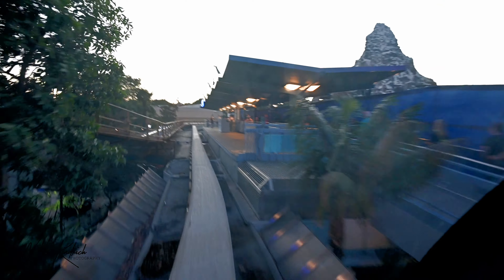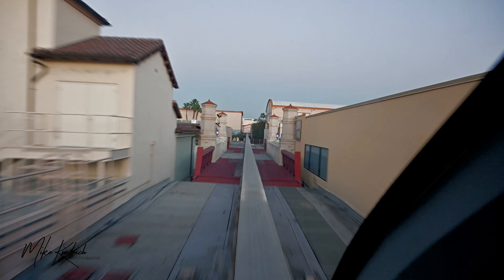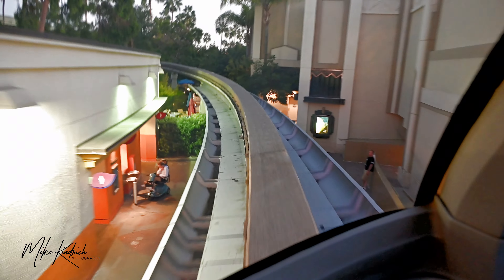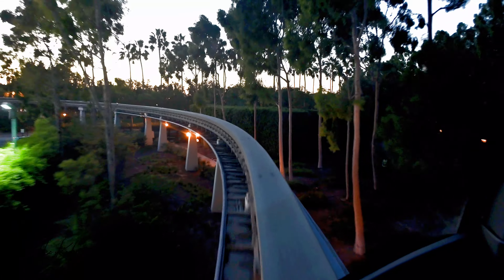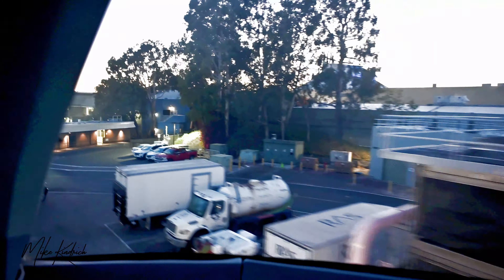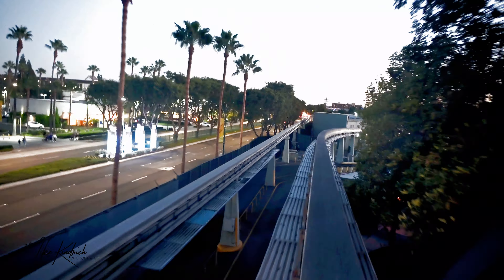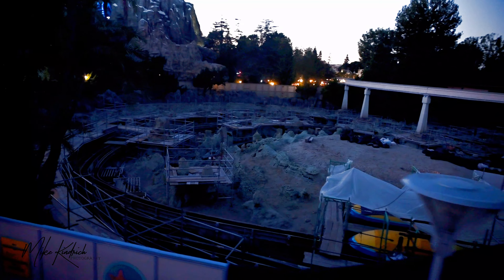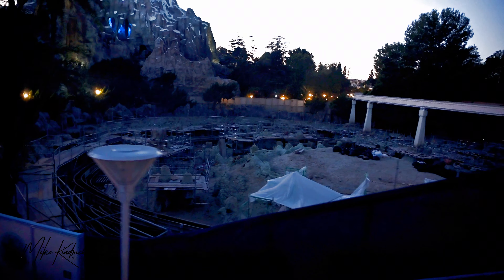Monorail Round Trip From Tomorrowland Station October 15, 2021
The view from the tail of the Monorail. Shot on reopening day, after having been closed since the parks closed.